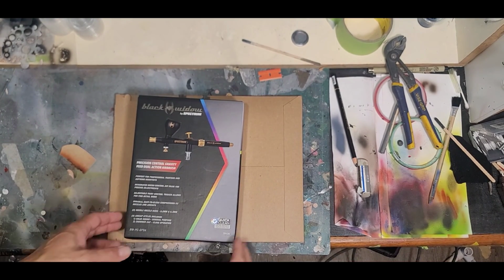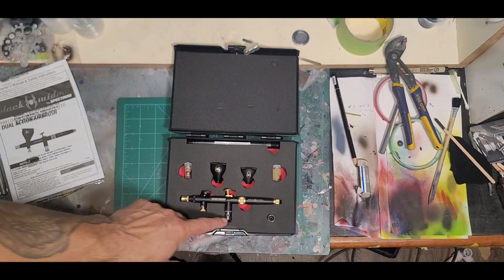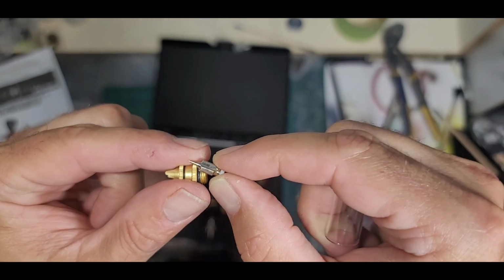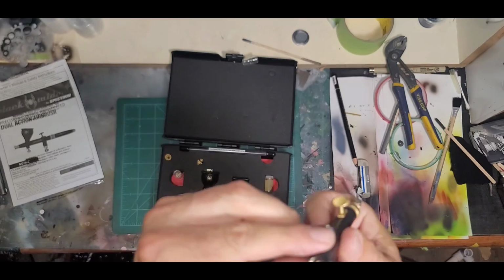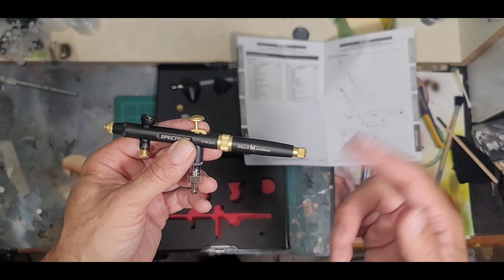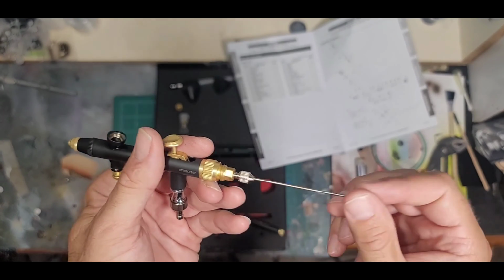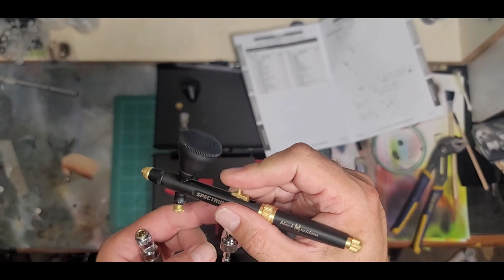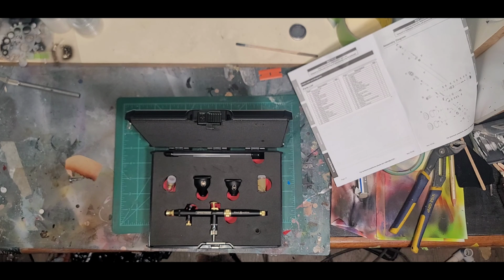Black Widow Airbrush unboxing and initial review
Unboxing the Black Widow and initial thoughts and review